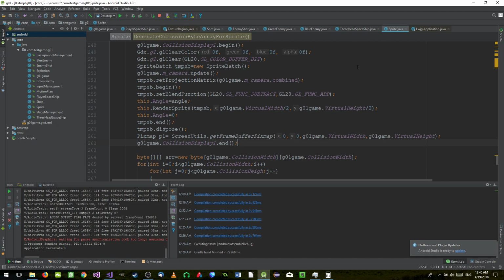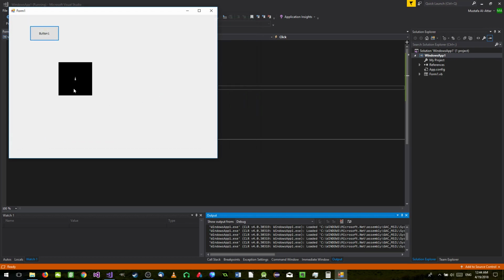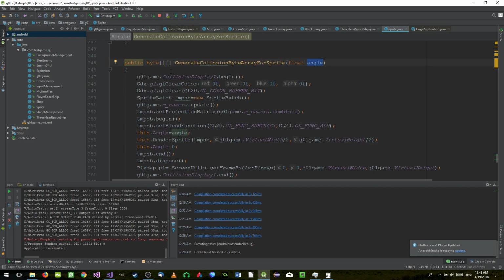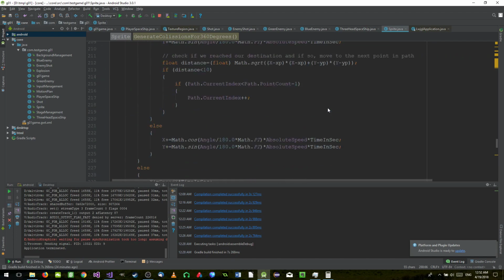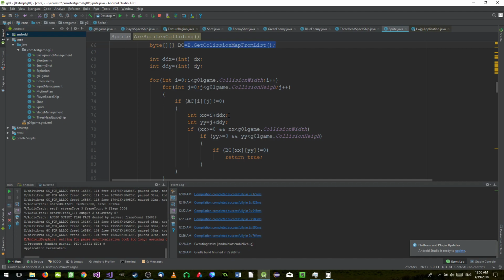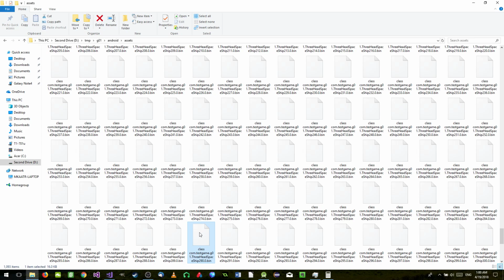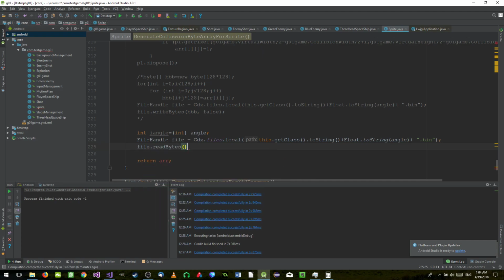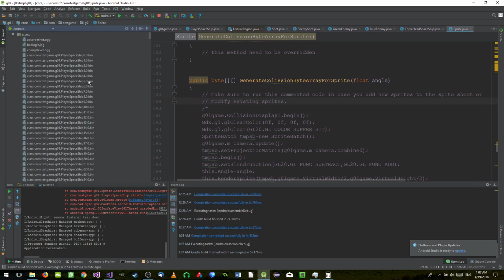LibGDX Spaceship Scrolling Game 28 -Faster Collision Detection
This video tutorial how to improve the speed of the collision detection by creating pre-rendered collision maps.
For more videos check the site: mkasoft.com